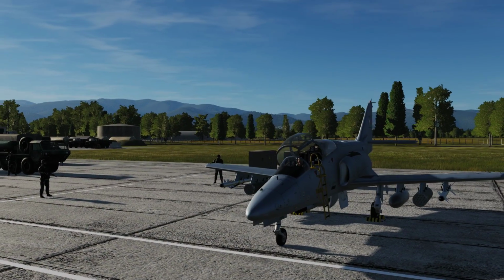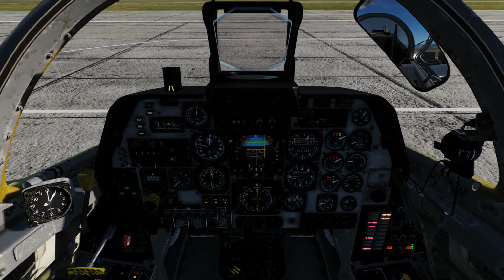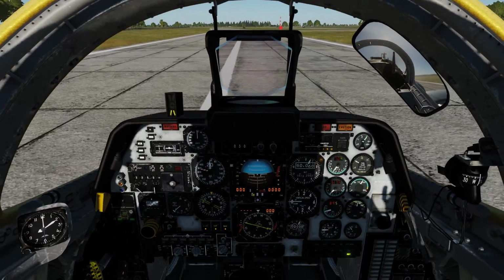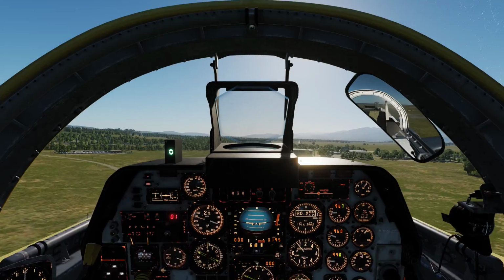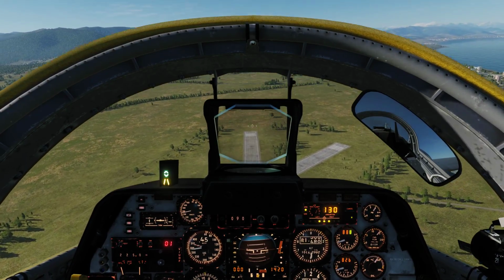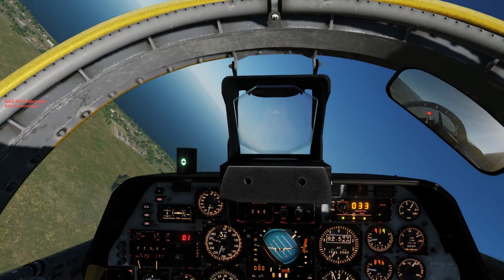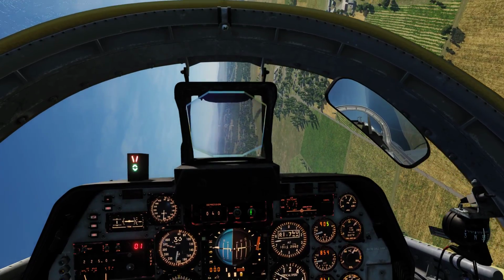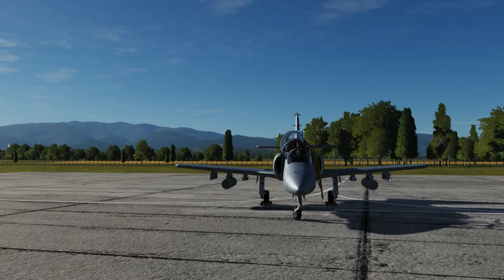DCS WORLD - AVIODEV C-101CC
Hey guys, so I took the Aviodev C-101CC up for a spin, it's been quite a while since we heard anything from Aviodev. But a couple of weeks ago they surprised us all with a huge update to the C101 and the release of the ground attack CC version.

SO I thought i'd take it up for a spin and see what it's like... and the verdict... Well it's better than the Hawk was! and maybe a future star!